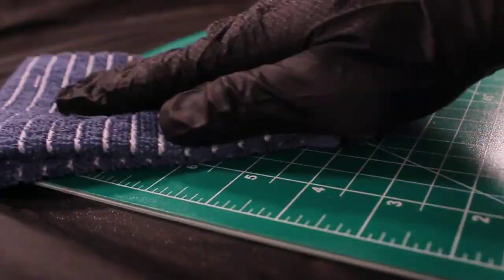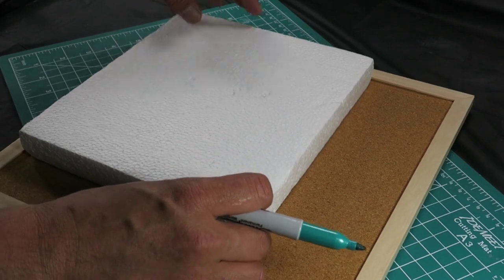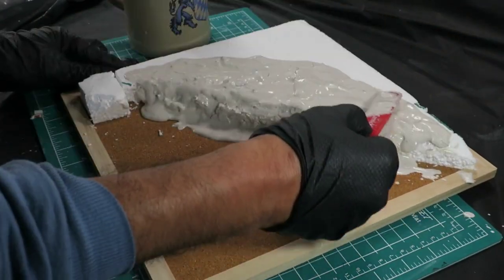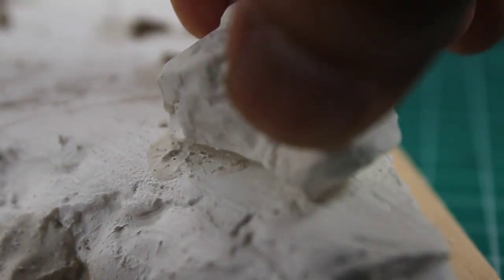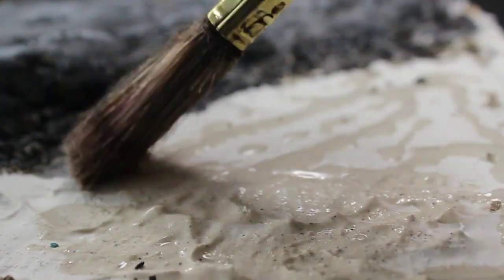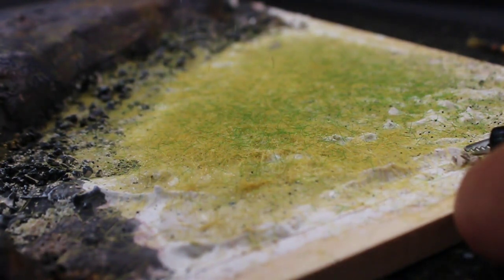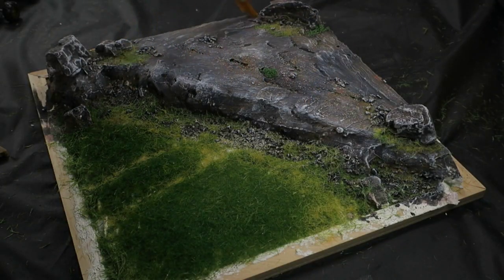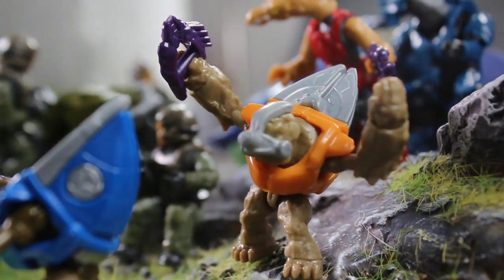I Made A Mega Halo Recon Getaway UNSC Covenant Battle Diorama + Story 1.3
Here is my How to make an awesome custom Diorama for my Mega Construx Recon Gateaway Set. Welcome to the thrilling world of Covenant vs UNSC Recon Gateway Diorama building! In this comprehensive guide, I'll walk you through the process of creating an immersive diorama that not only captures the epic clash between the Covenant and UNSC forces but also ties seamlessly into a series I've been crafting. As you embark on this creative journey with me, you'll have the option to listen to an engaging short story that continues the narrative of our series.

As you embark on this exciting project, don't forget to stay till the end  to access the short story that continues our series. It's the perfect companion to this diorama-building experience, enhancing your understanding of the conflict between the Covenant and UNSC forces and fueling your imagination throughout the construction process. Let's get started on this epic journey together!